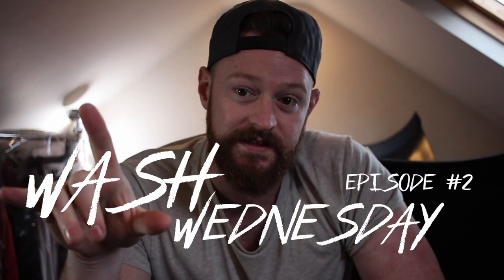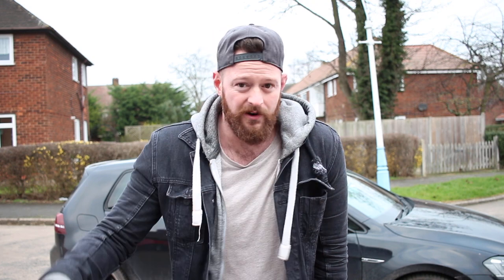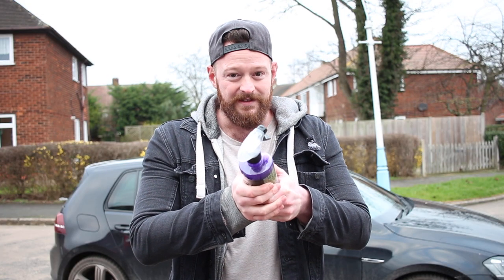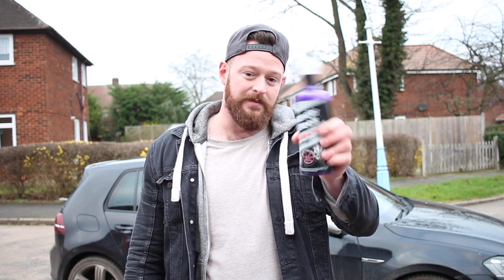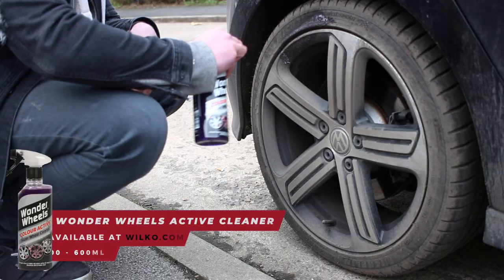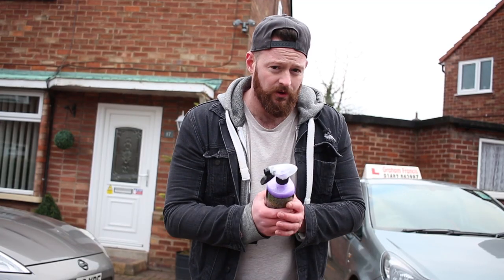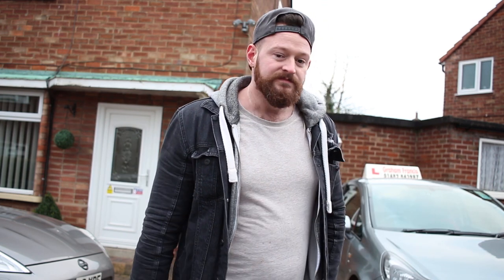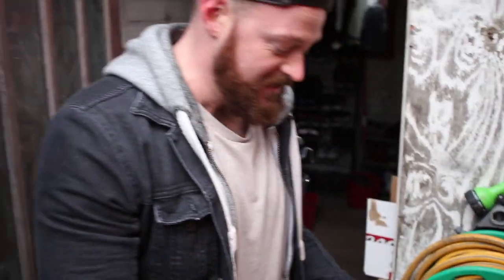THE CHEAPEST IRON OUT WHEEL CLEANER - IS IT THE BEST? - WASH WEDNESDAY EP #2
Welcome back !!

So episode 2 of our wash Wednesday - this has now become a thing! :D

I've always been a fan of the iron out line of wheel cleaners and whilst they come in different shapes, sizes and price points I've never been shy from trying cheaper alternatives!

INTRODUCING the - WONDER WHEELS - COLOUR ACTIVE SUPER WHEEL CLEANER ( i know it's a mouth full ! )

I have used this wheel cleaner for quite some time on all of my cars and its never let me down. I'm sure some people will hit me up and tell me how wrong I am but I'm eager to try new things so write int he comments what your choice of wheel cleaner is!

ABOUT

The Wonder Wheels Colour Active Super Wheel Cleaner 600ml an acid-free wheel cleaner suitable for use on all wheel types, including those requiring extra special care such as chrome, unlacquered, split rims, anodised and damaged wheels. It easily removes baked on brake dust, road grime, dirt, grease and oil quickly and effectively with no brushing required and minimal effort. The technologically advanced cleaning process occurs with the aid of an active indicator which turns the wheel red as it reacts with and dissolves the dirt & brake dust. The product can then be washed off after 5 minutes, and dirty, dull wheels will be transformed back to their original, sparkling, showroom shine.

◄Suitable for use on all wheel types
◄Removes baked on brake dust
◄Removes road grime
◄Removes dirt, grease and oil
◄No brushing required

►SHARE it and you'll receive a firm high five in the next video!

CATCH YOU ON THE WEEKEND WITH ANOTHER NEW VIDEO!

Look forward to hearing from you all!
PEACE